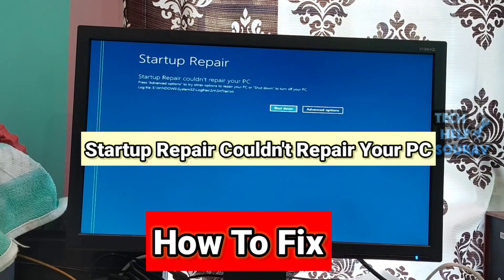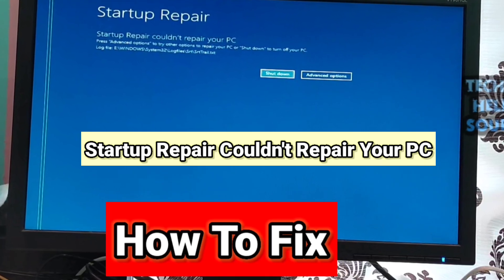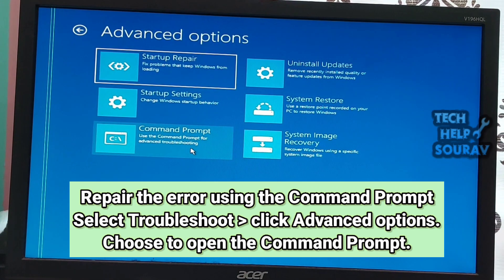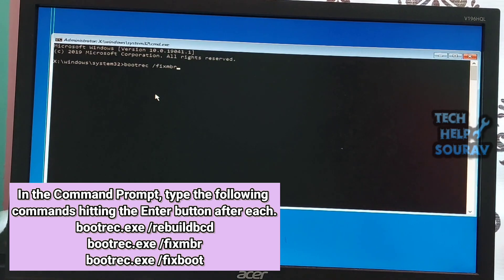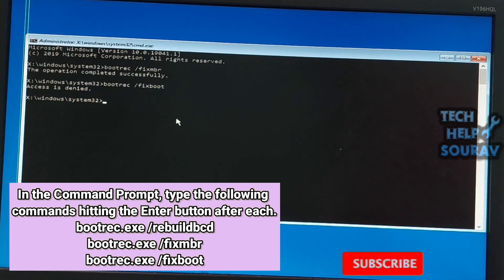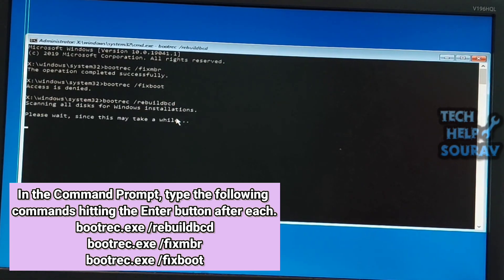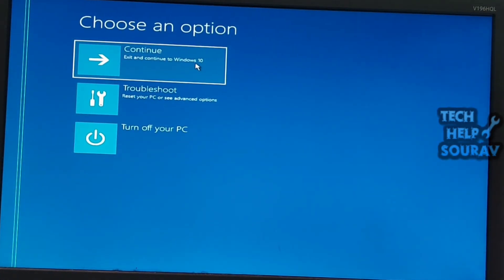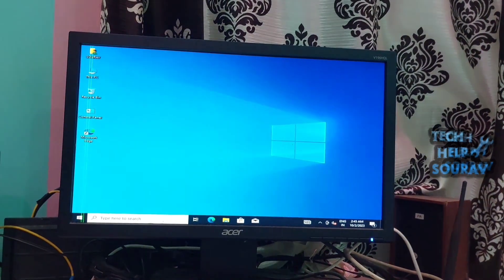Solved Issue - Startup Repair Couldn’t Repair Your PC In Windows 10 Or Windows 11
Hey Guys Sourav Dutta Here And Today i am Going To Show you How to Solve Startup Repair Couldn’t Repair Your PC In Windows 10 Or Windows 11